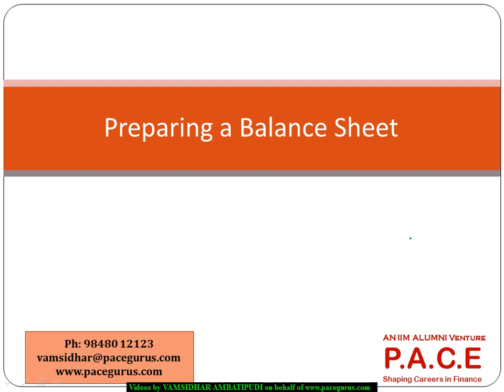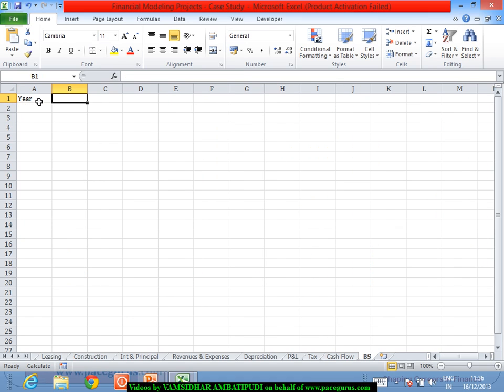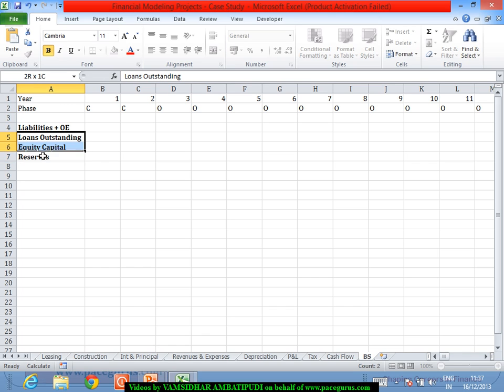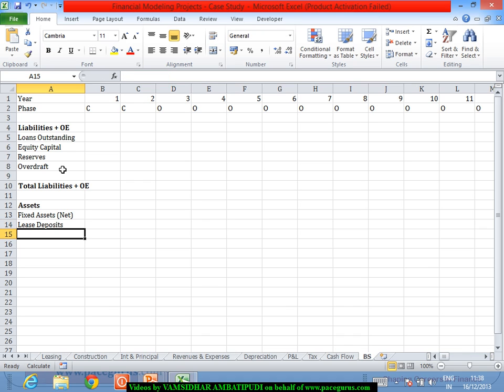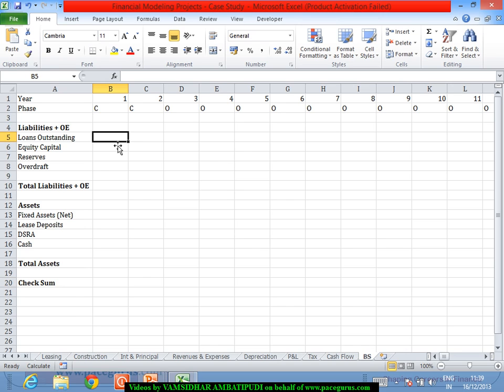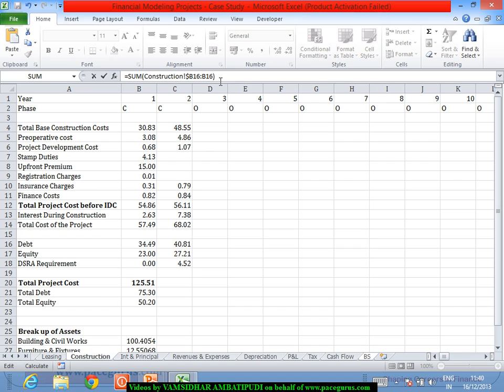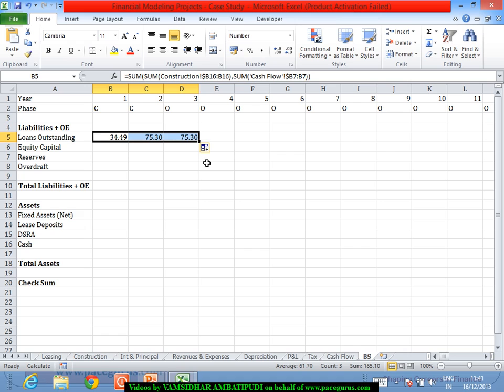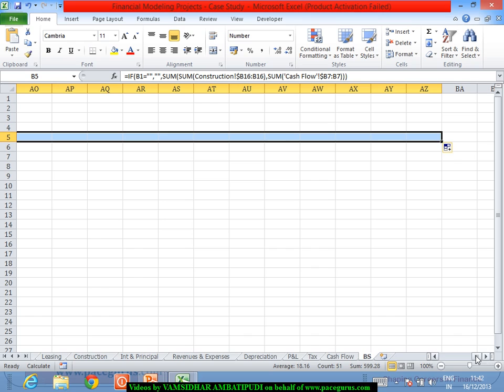Project Finance Model Training Preparing a Balance Sheet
Project Finance Model training at PACE, Financial Modeling using EXCEL and other Finance and Analytics training by Vamsidhar Ambatipudi(IIM Alumnus) in downloadable recorded videos. contact .